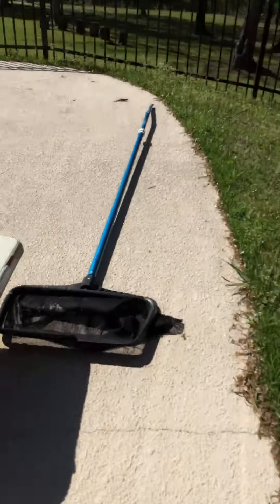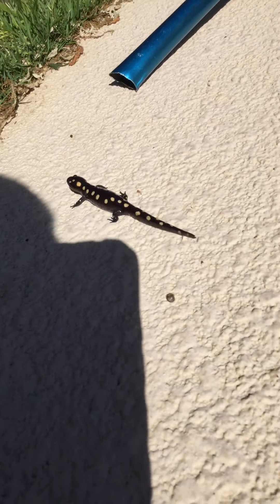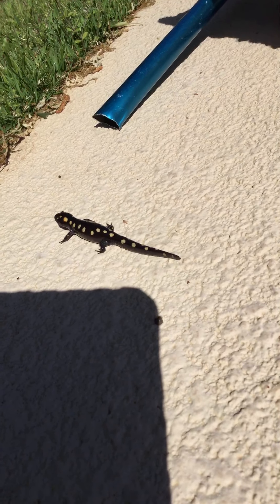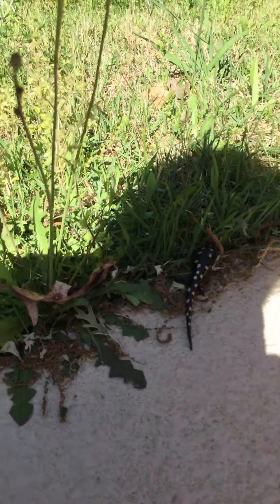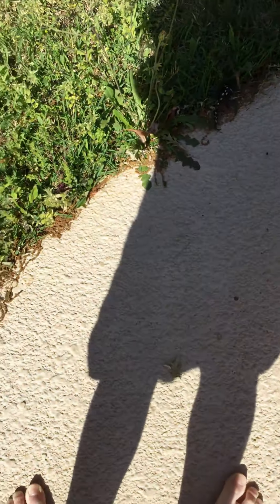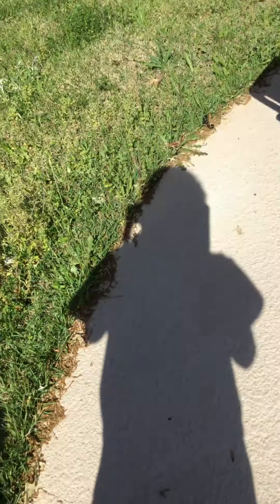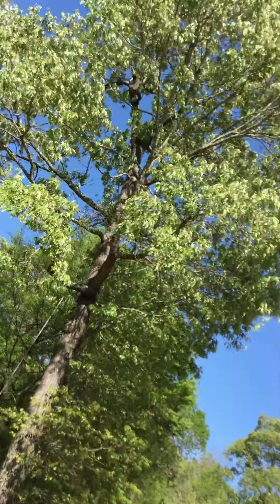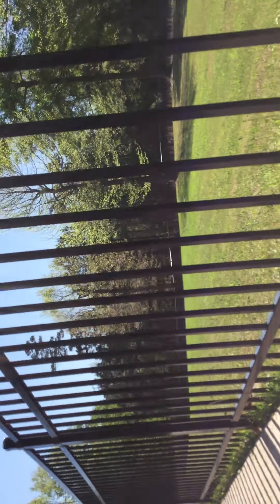We found a salamander in our pool!